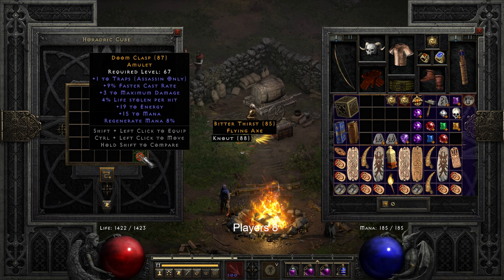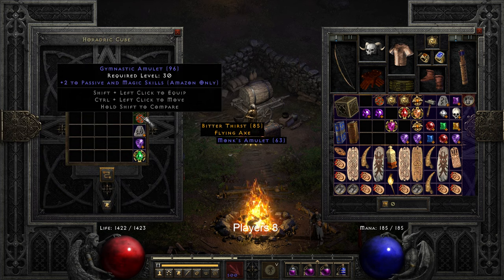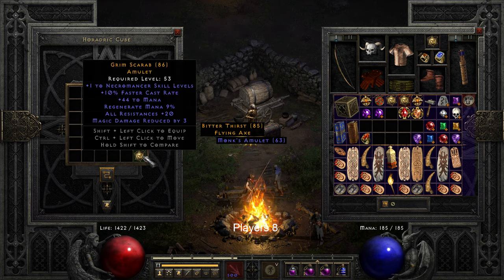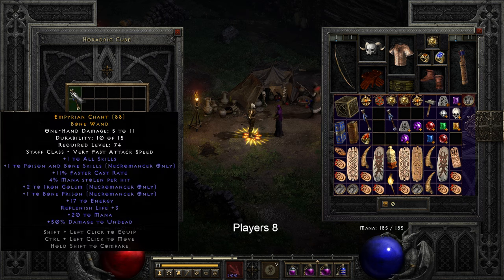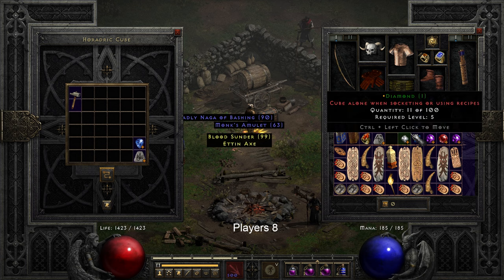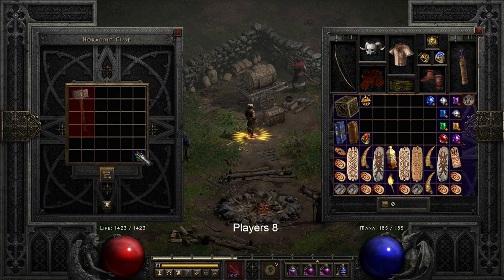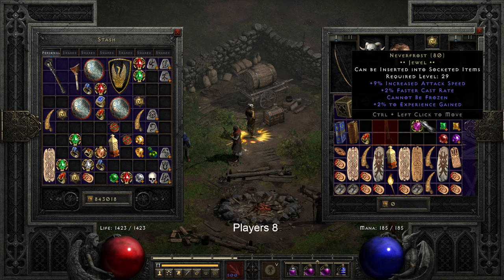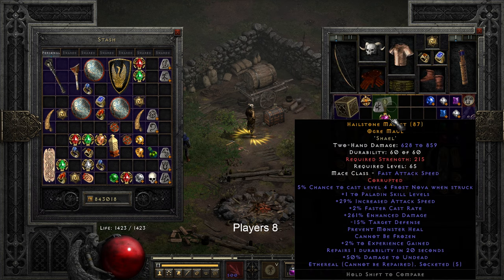Crafting an insane Ogre Maul in my crafting session in BTDiablo ladder season 2 and a lot of junk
This is a recap of the crafting session that I did in BTDiablo ladder season 2. I was able to craft a really nice Eth Ogre Maul with ~700-1000 damage.

00:00 Crafting weapons
01:12 GG Ogre Maul
01:38 Crafting Caster Amulets
03:19 Crafting Caster Weapons - Necro wands
04:15 Corrupting the GG Ogre Maul